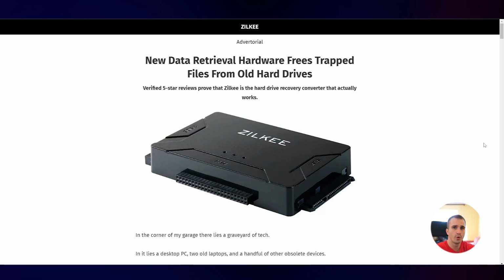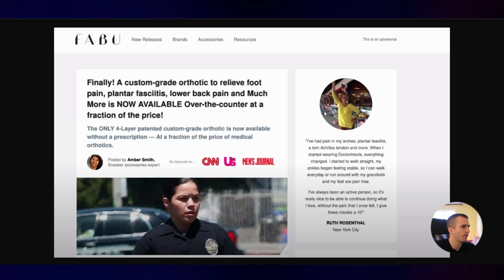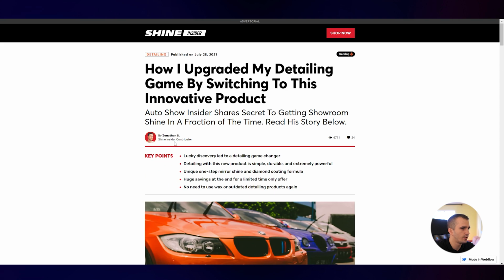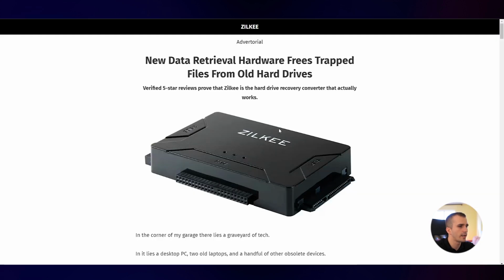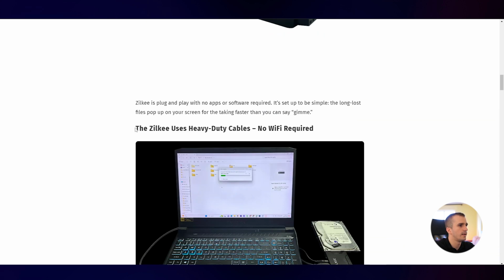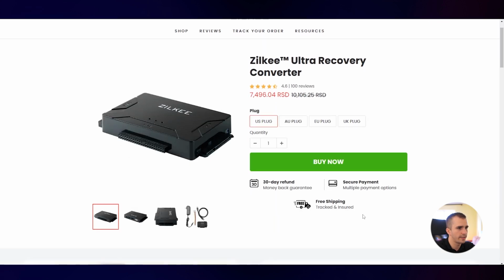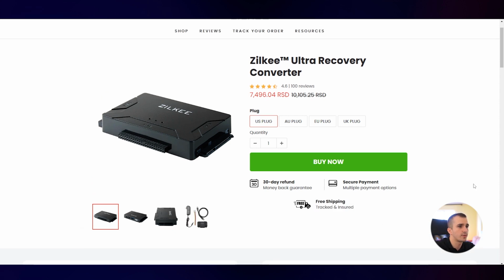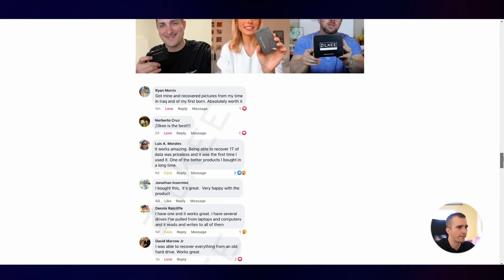8 Tips to Improve the Conversion Rate of This Advertorial Page (7-Figure Shopify Store)